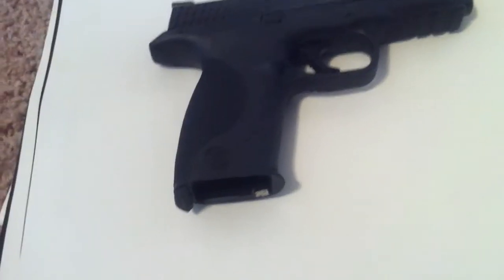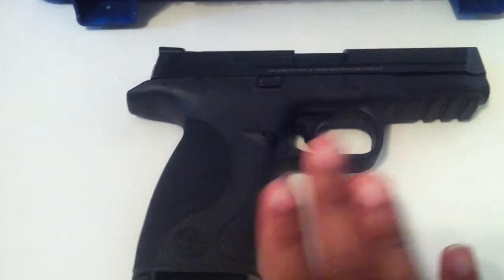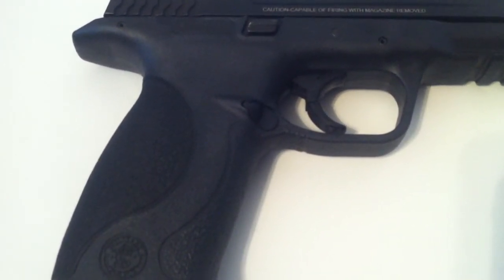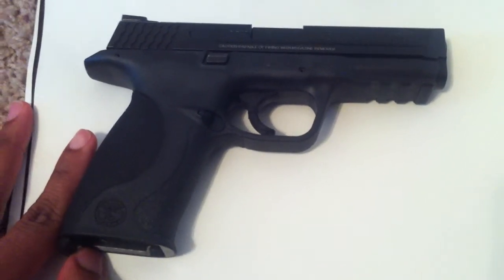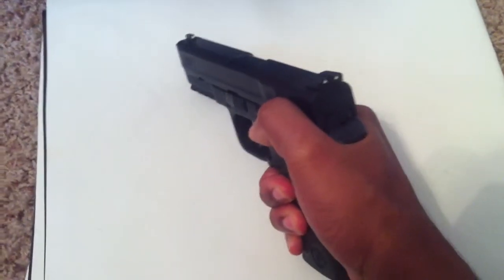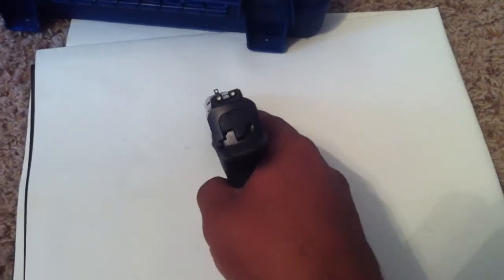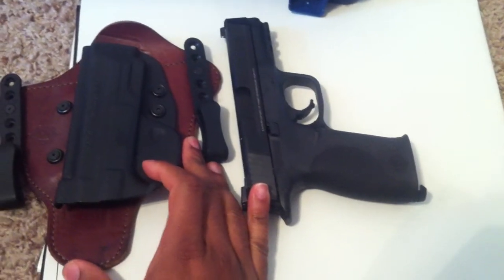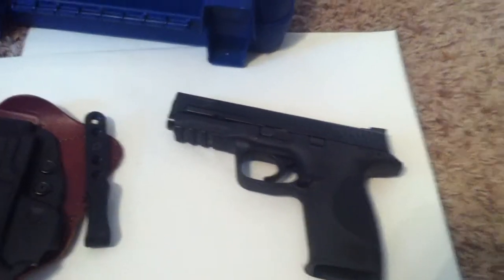Bye Bye M&P9